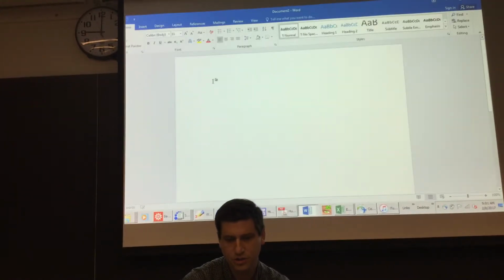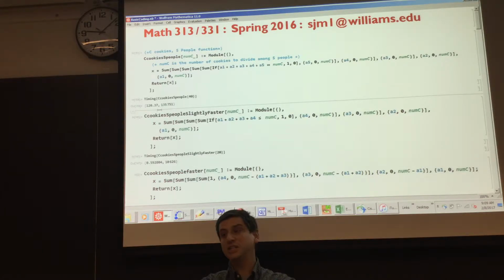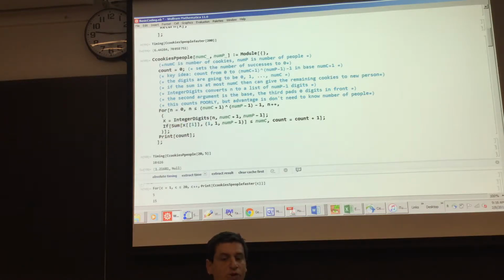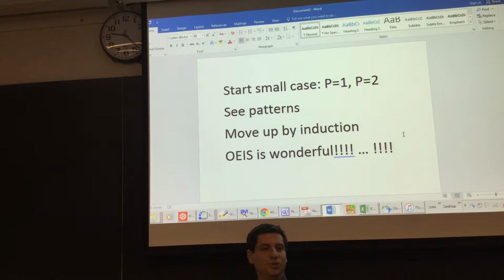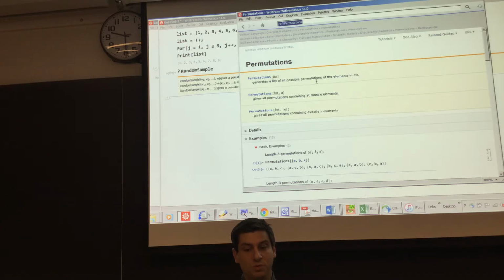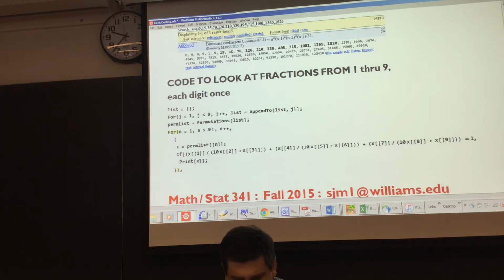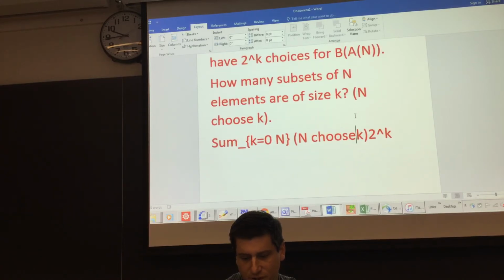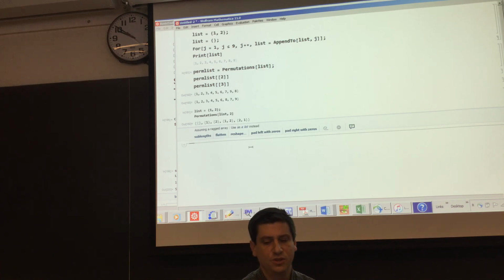Math331 Lec02 IntroCoding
Math 331: The little Questions: Lecture 3: February 8, 2017: Introduction to Coding, Cookie Problem, Subsets of Subsets Problem